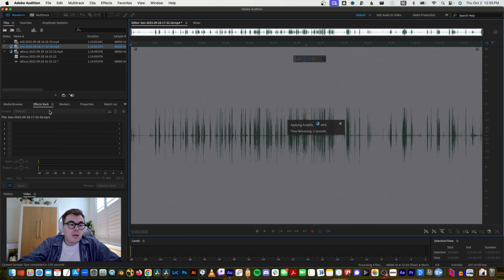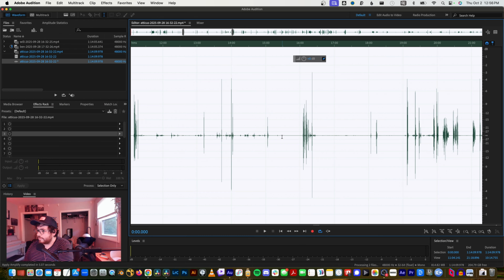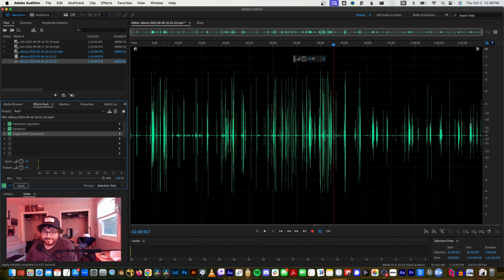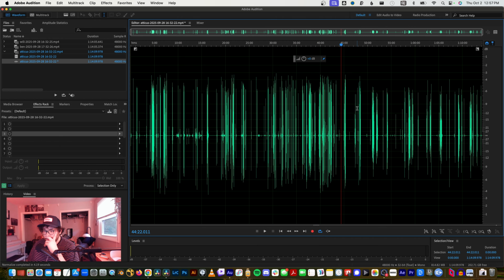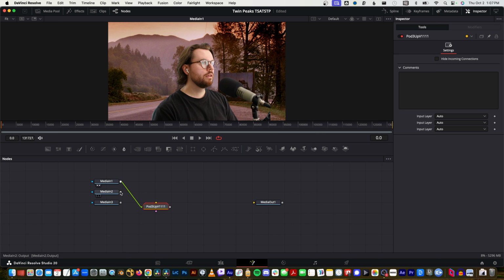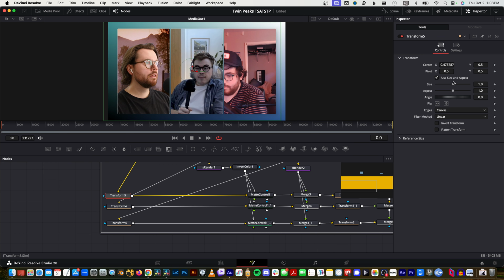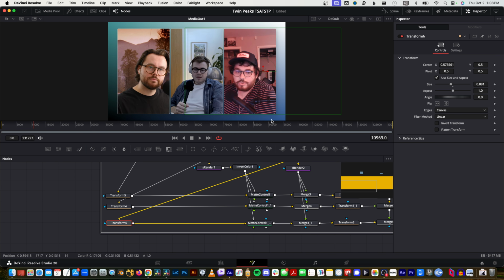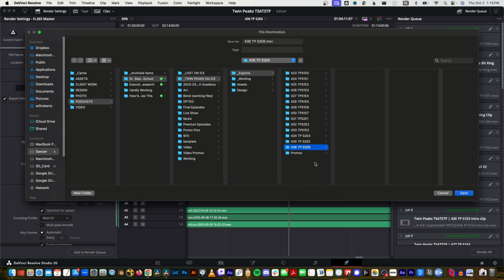This is how I edit a podcast (full process start to finish)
This is my step-by-step process for how I edit an episode of @theshowabouttheshowthepodcast ready for YouTube, Spotify, Apple Podcasts, etc.

Let me know if I missed anything or if you have questions.

Chapters
0:00 Introduction
0:33 Download files
1:40 Audio editing
10:02 Audio recap
10:20 Sync clips
14:07 Layout in Fusion
16:29 Why no multicam?
17:47 Lower thirds
19:19 Intro and outro
20:35 Spot check
21:26 Export and upload
23:52 Thanks for watching